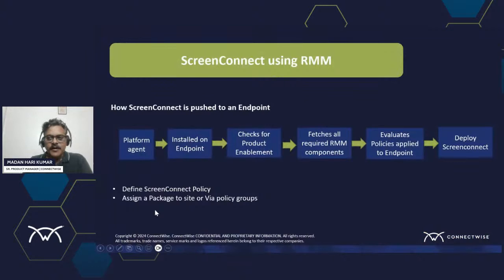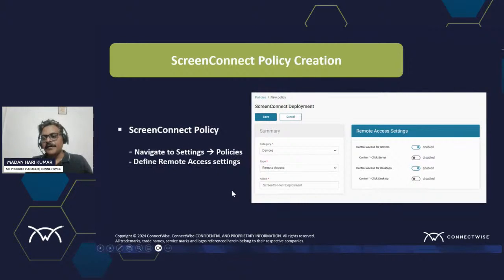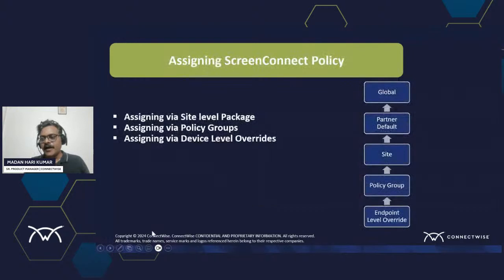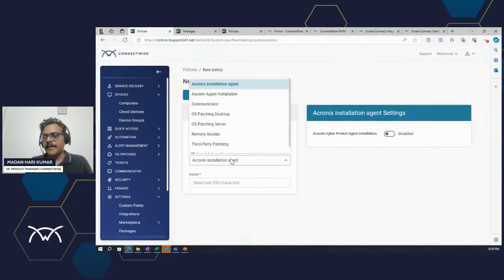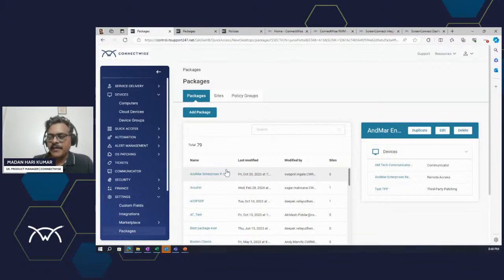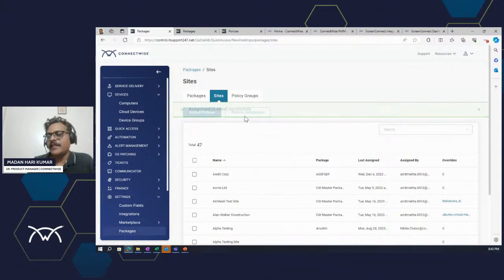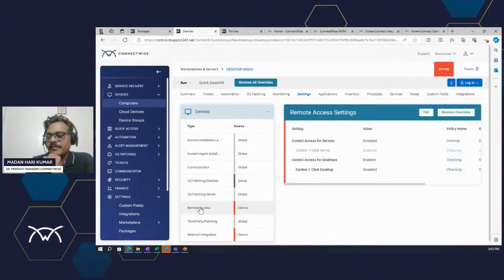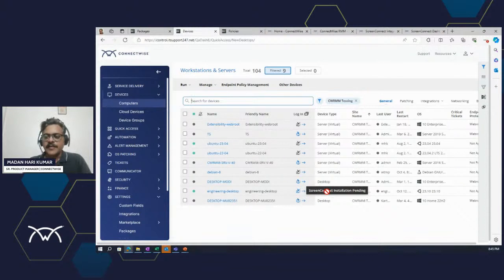Mastering RMM | ScreenConnect Agent Deployment Through RMM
Join our new educational series live every Tuesday, Wednesday, and Thursday through March with 10-minute Sessions highlighting Best Practices, Technical Tips & Tricks, and Expert Q&A